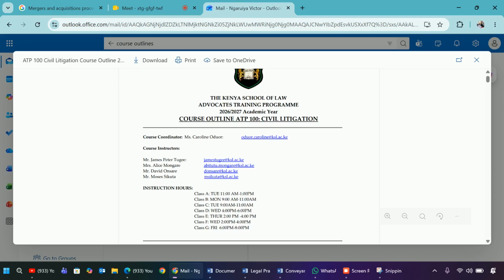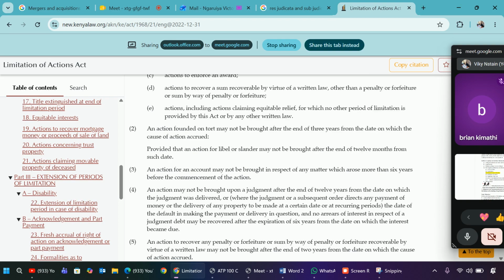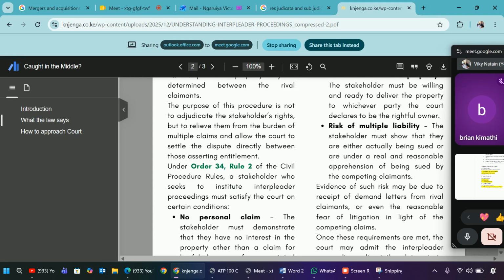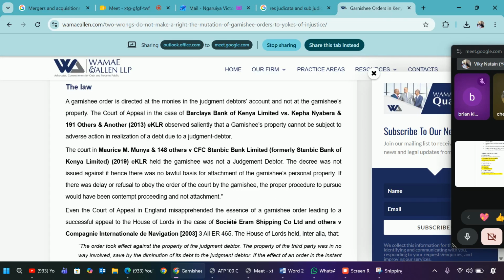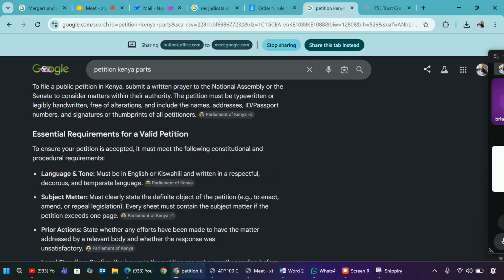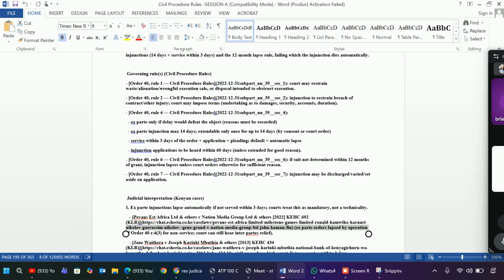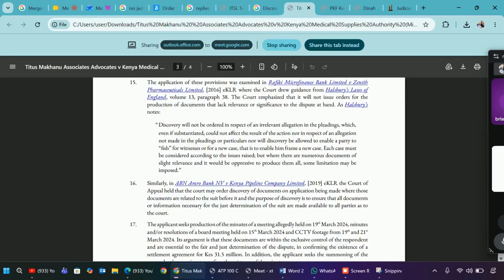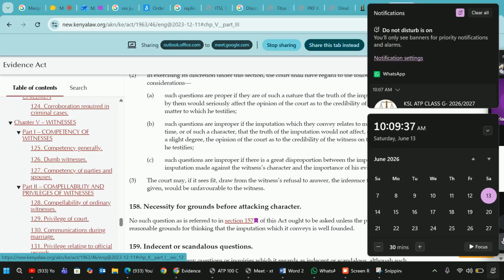CIVIL LITIGATION 2026 -COURSE OUTLINE REVIEW-part A